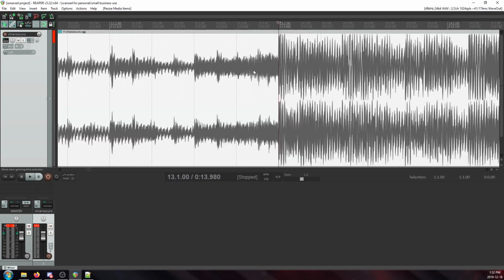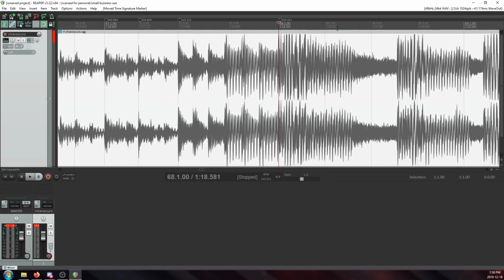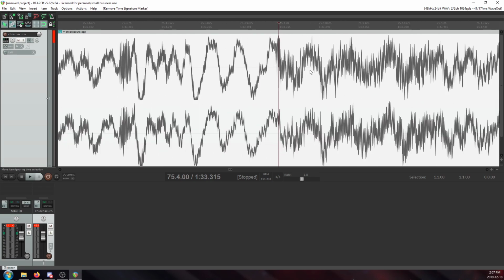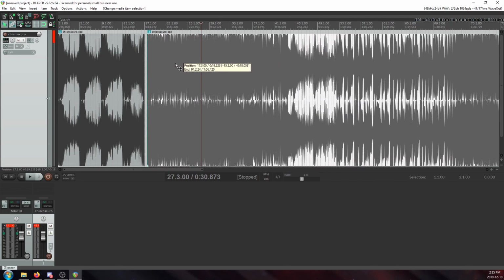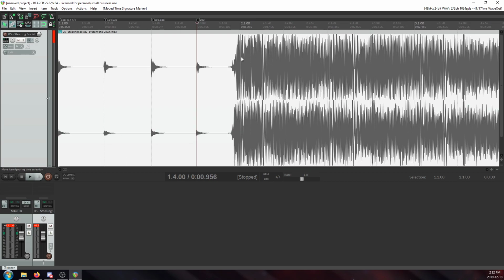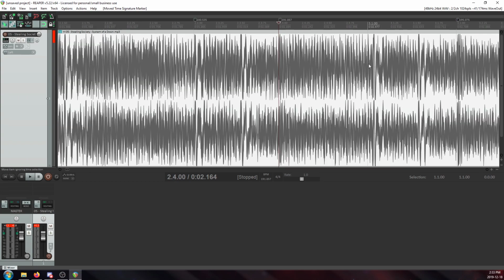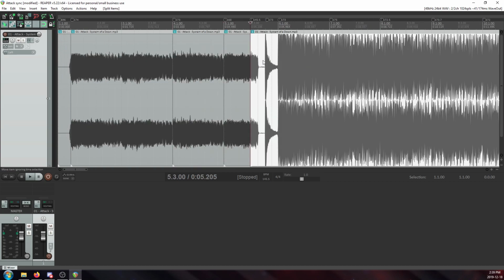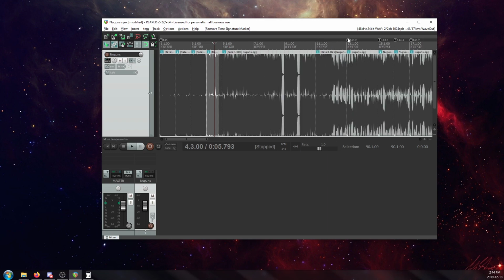ITG Syncing Tutorial: Episode 2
Syncing songs with tempo changes or drift with Reaper!

I know a lot of people have been looking forward to this so I hope it helps! Video quality should be a lot better in this video as well.

Songs with Gradual speedups/slowdowns - 0:00
0:39 - Initial sync of a song with a gradual slowdown/speedup
1:48 - Locating where the tempo change begins to occur
2:15 - Adding in tempo changes and easily figuring out the bpms
5:10 - Additional tips and examples
6:38 - Using SM in conjunction with Reaper + more tips and examples.
9:31 - Cutting a song after already adding in tempo changes.
10:48 - Final check/conclusion.

Songs with drift - 12:18
12:45 - Cutting to 0 offset
13:14 - 2 Options for sync.
13:53 - Examples of meticulous syncing + dealing with messy waveforms
16:12 - Examples of a more broad sync.
17:17 - More meticulous syncing examples.
17:42 - Normalizing the bpm of a drifty song that's been synced.
21:46 - Drifty songs with multiple tempo sections

I hope this is helpful and not too confusing.